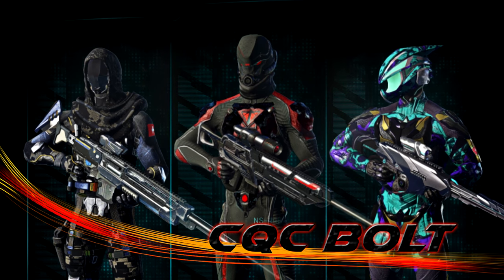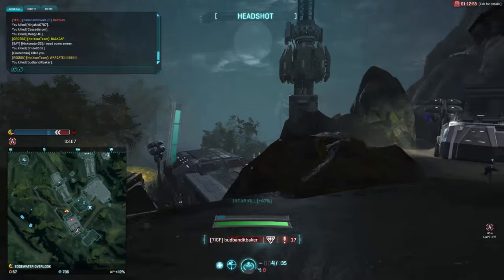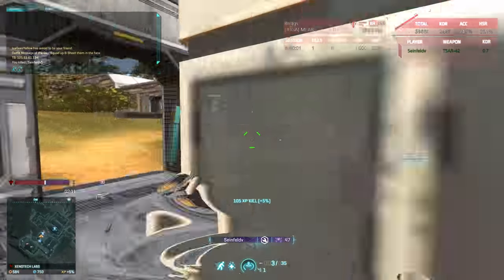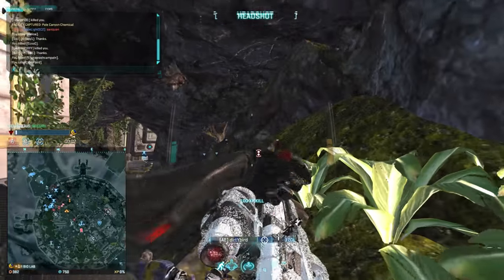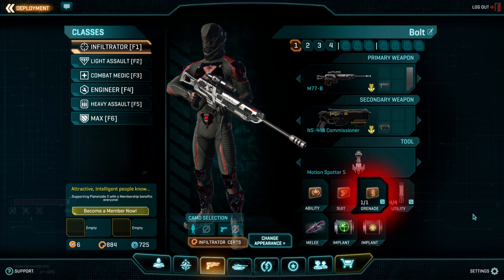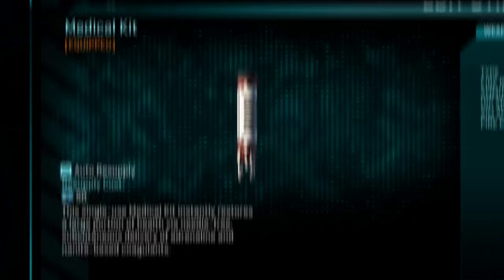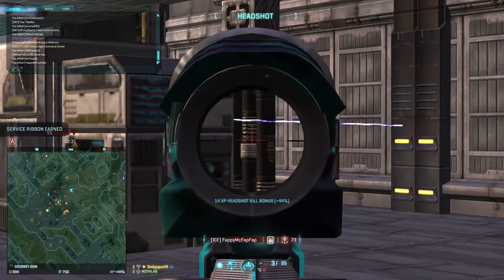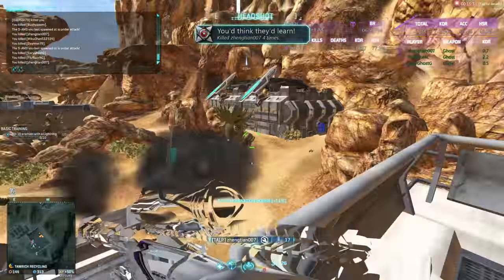Infil Loadout - [Planetside 2]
+ If you Enjoyed make sure to check out the channel and any feedback is welcome.